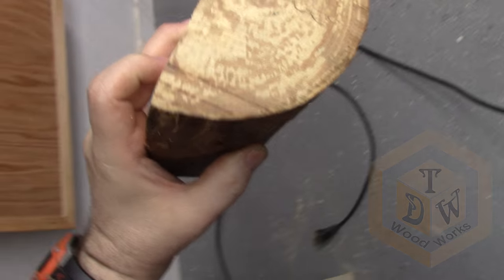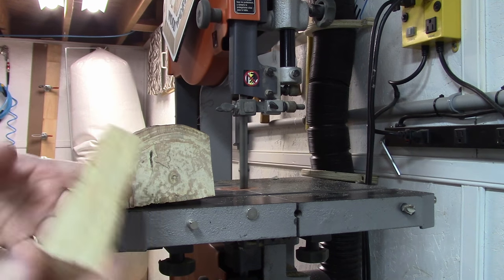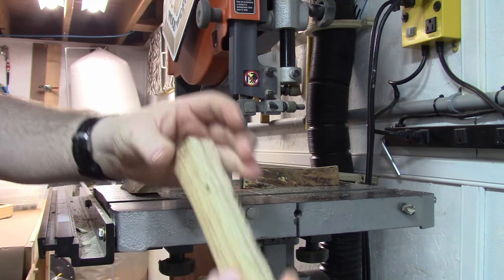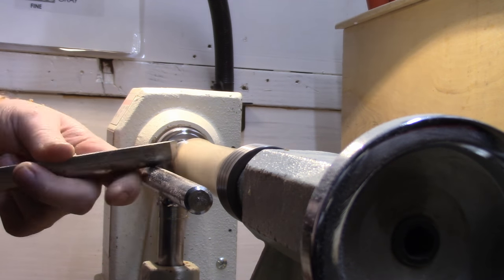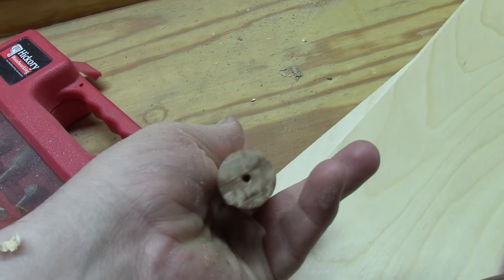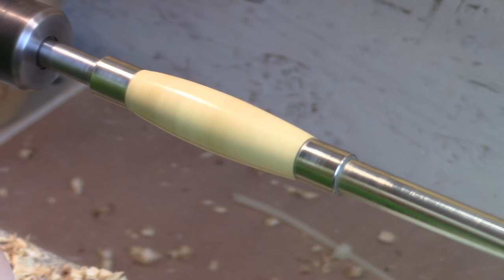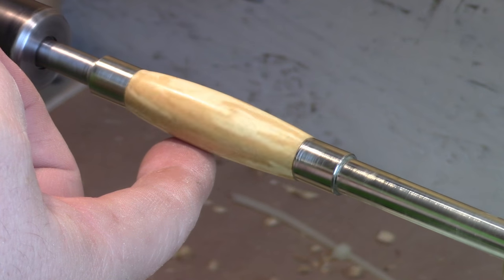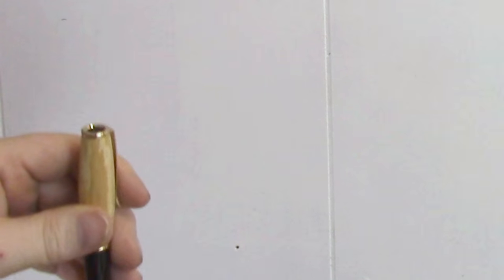How I make a Gatsby Pen from Spalted maple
Here is how I make a Gatsby pen from a spalted maple.
Its good to get back into pen making.
Into Uncertainty
Jay Man - OurMusicBox
Time Lapse video shot with a Brinno TLC200 Pr0